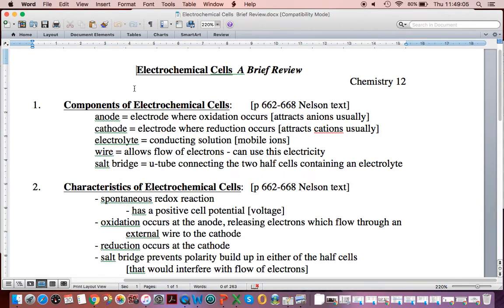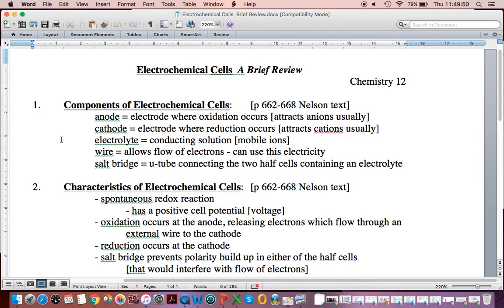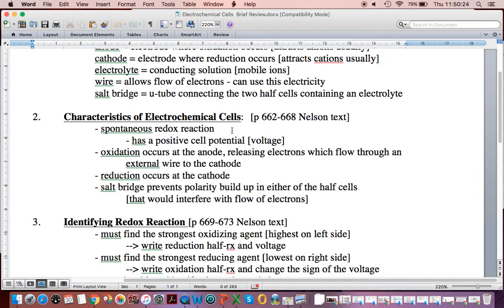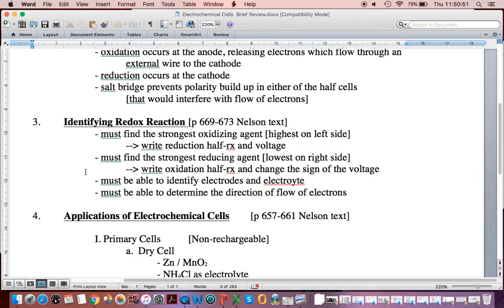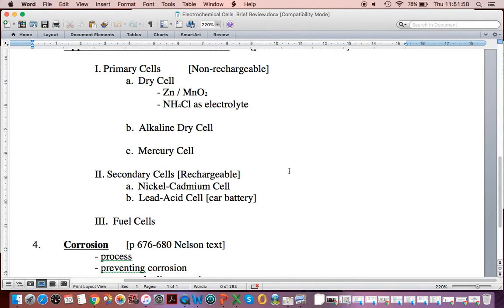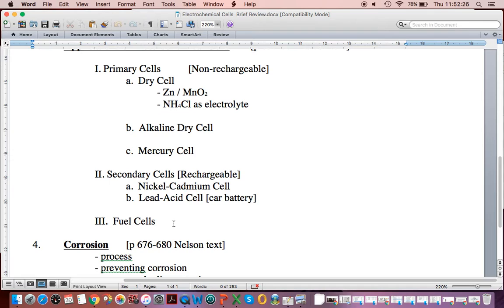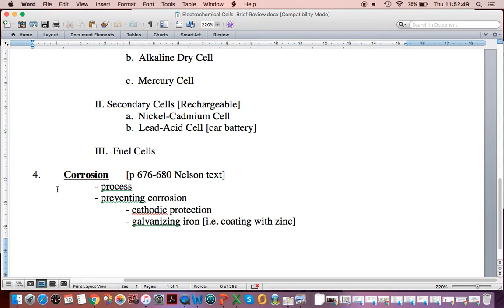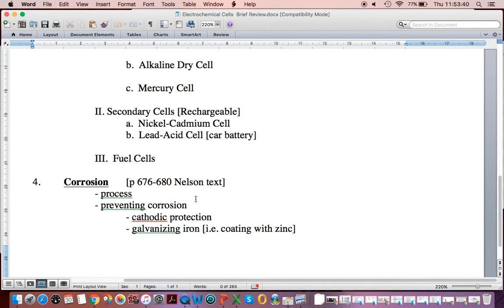Electrochemical Cells A Brief Review